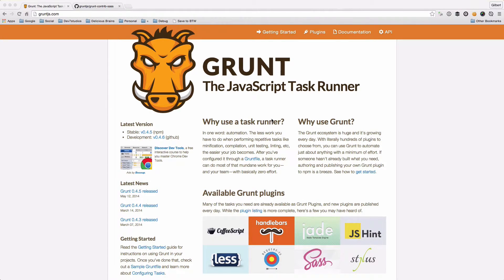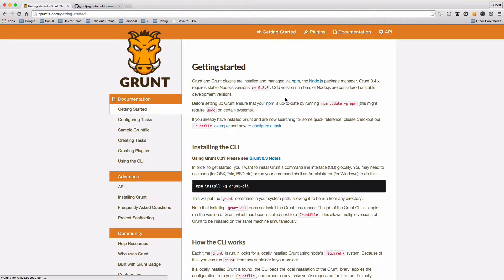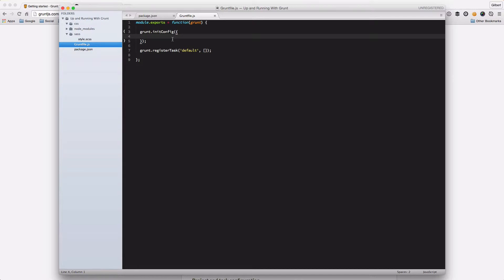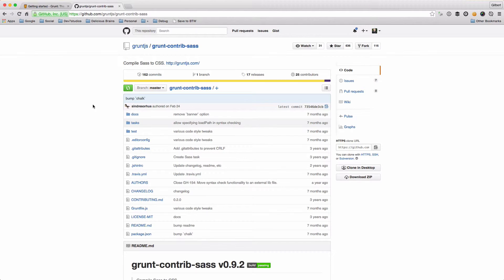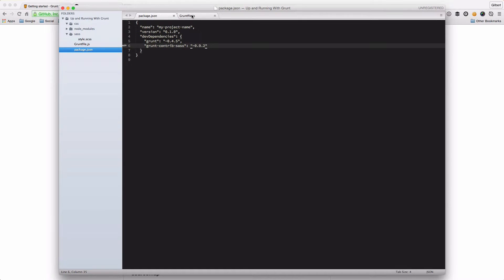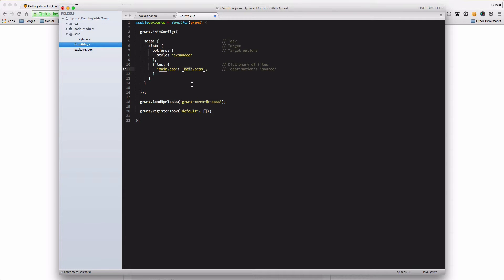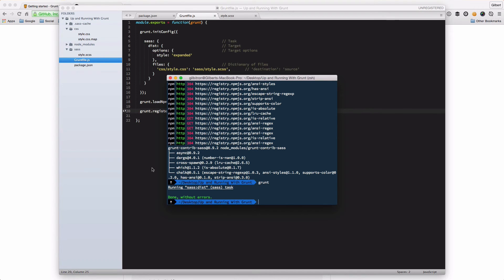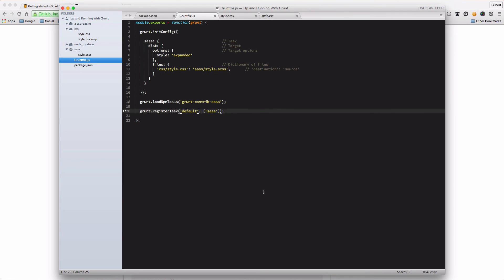Up and Running with Grunt Part 2: Creating a Gruntfile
In this tutorial we look at setting up and Gruntfile and installing a SASS package to compile our style.scss file.